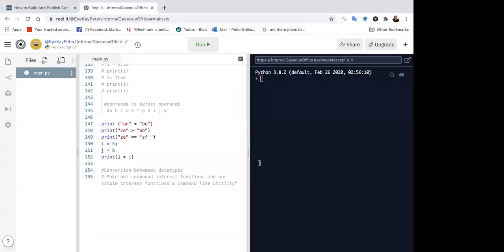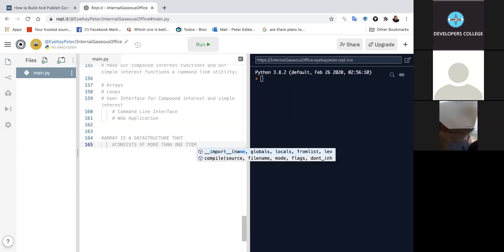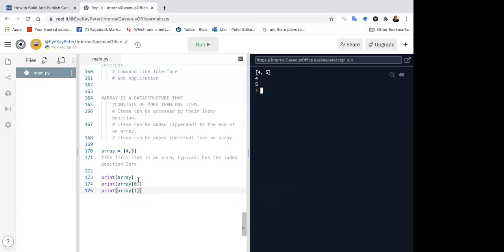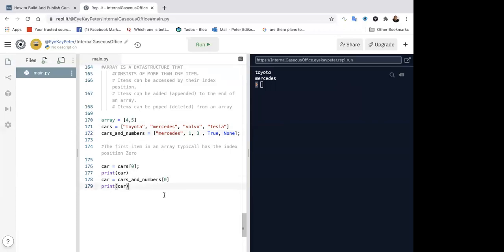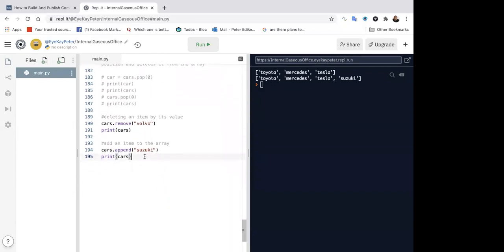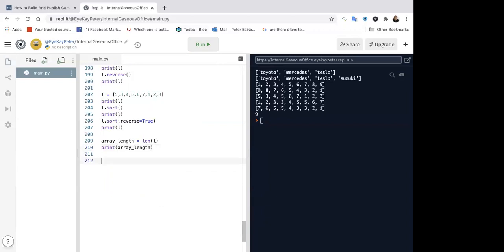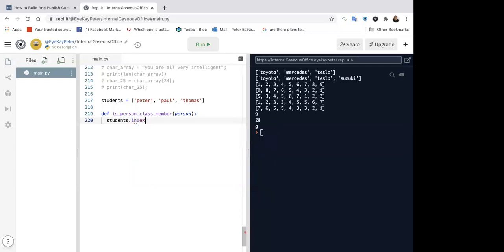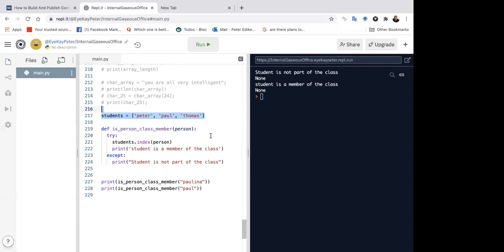Introduction to Python - Third Session - Part 1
An introduction to Python: Third Session during Developers College Free Summer Training.